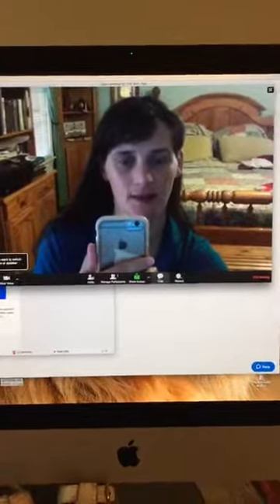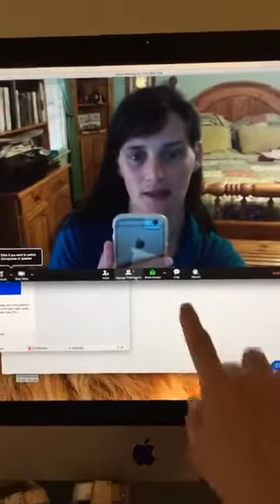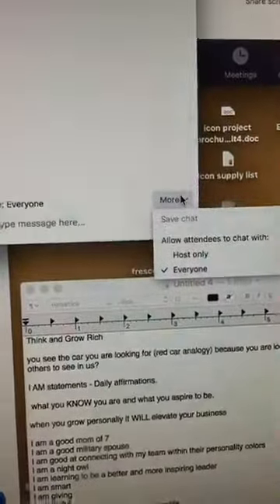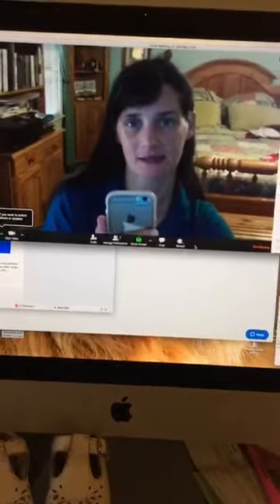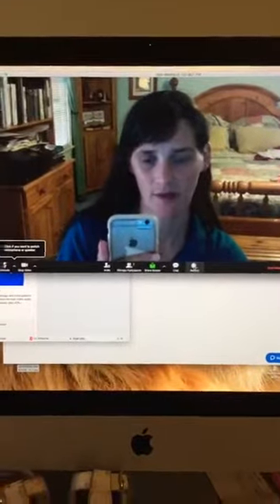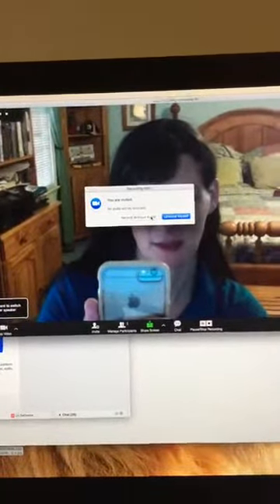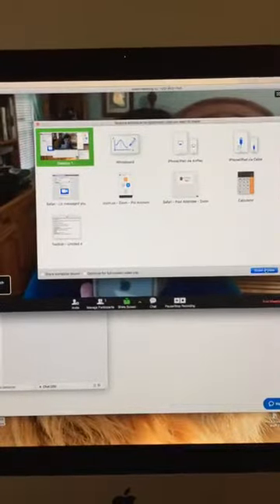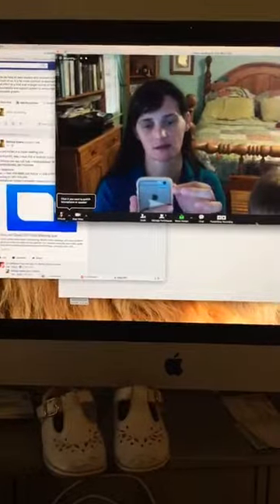ZOOM Tutorial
How to use Zoom to teach a class or do a one on one.